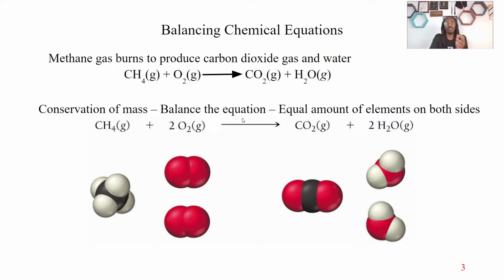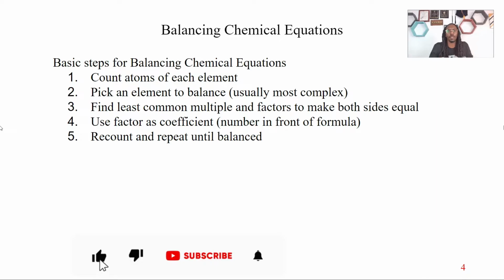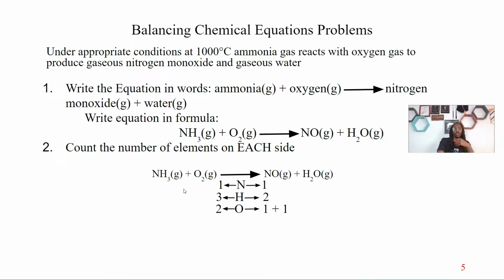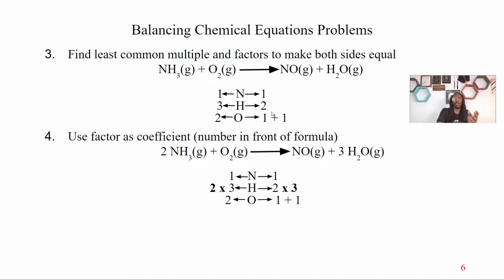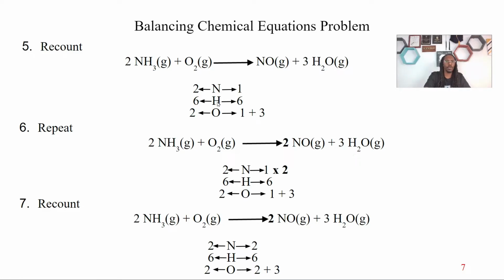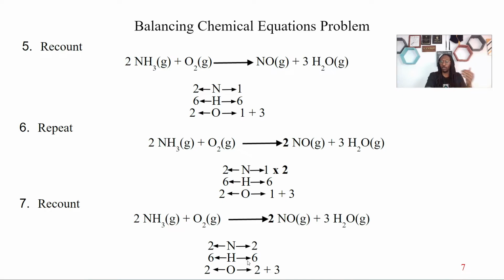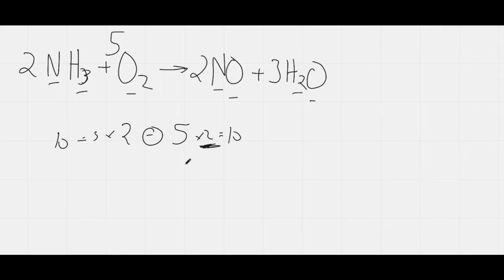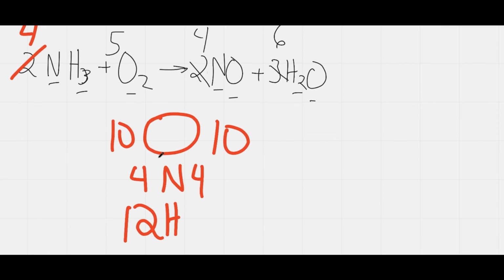5 EASY Steps for Balancing Chemical Equations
In this video, Dr. J will talk about how to balance chemical equations. He goes over a 5 step process to balancing chemical equations.  Check out this playlist for more help with chemistry.

Unit 2 Overview:

This unit is the most important unit for you all to understand. You’re going to learn how to read! Well you are going to learn how to read CHEMISTRY. In this unit you will learn the basics which will help you the rest of the semester. MATH is intertwined in Chemistry. The most important word to know for this unit is STOICHIOMETRY. Stoichiometry is basically about relationships between things. If I want to make a Big Mac I know I need 2 beef patties and 3 sesame seed buns. I can’t use 5 buns because that’s not a Big Mac. I can’t use just one beef patty because that’s still not a Big Mac. It's a quarter pounder with an extra bun. The relationship between buns and patties is key and that is how we use those  same relationships (Stoichiometry) in chemistry by showing the relationships between chemical compounds that form reactions to make something we may use or need.

We will cover:  empirical formula, balancing chemical equations, and limiting reactants